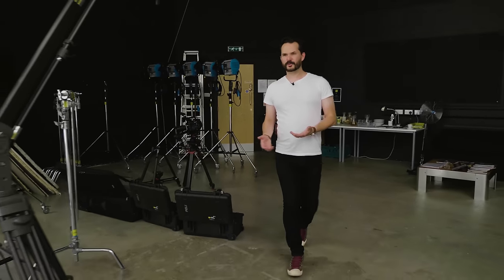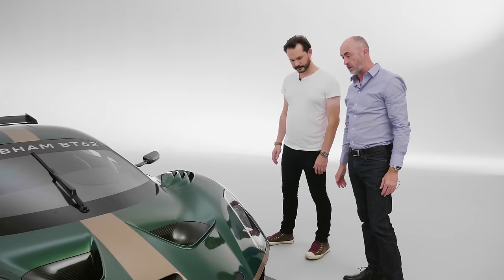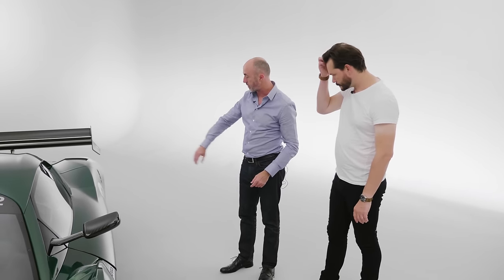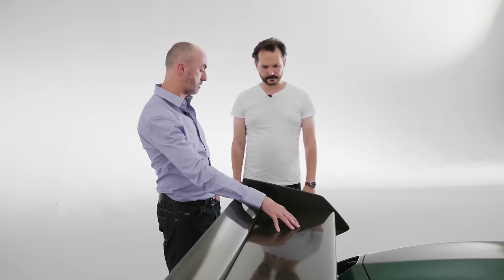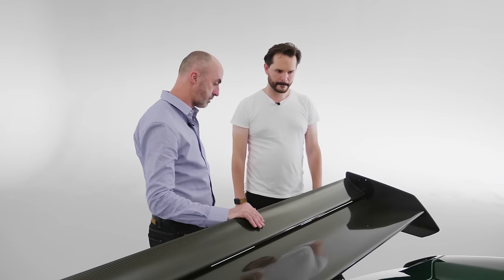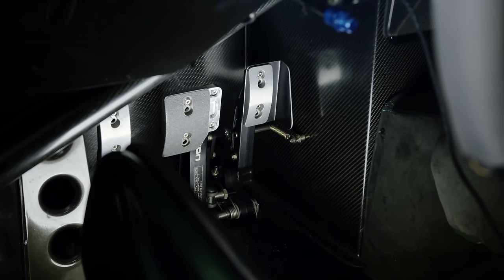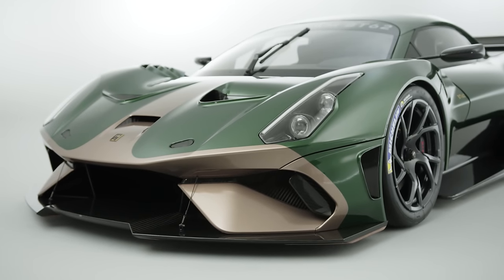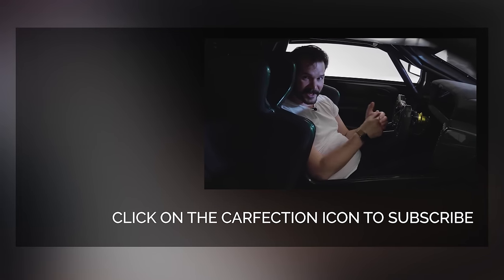The Engineering Behind The 700HP Brabham BT62 - Carfection (4K)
Le Mans winner David Brabham gives Drew an in-depth look at the new Brabham BT62.